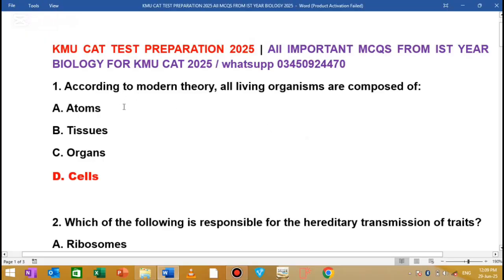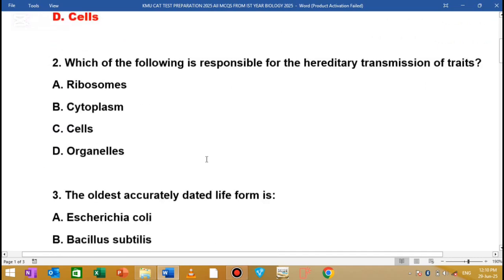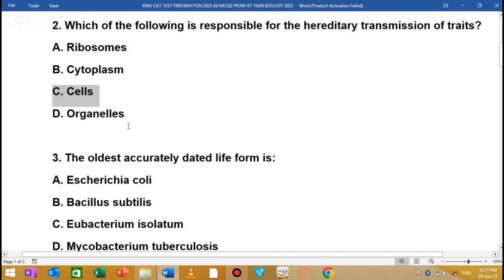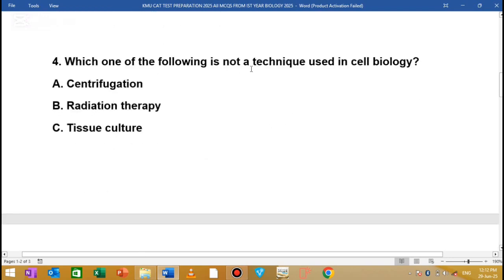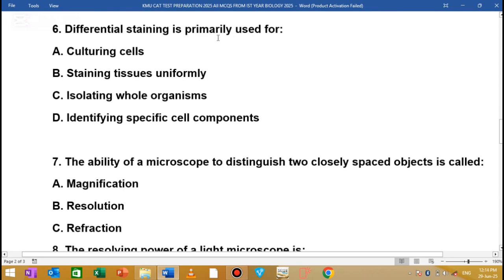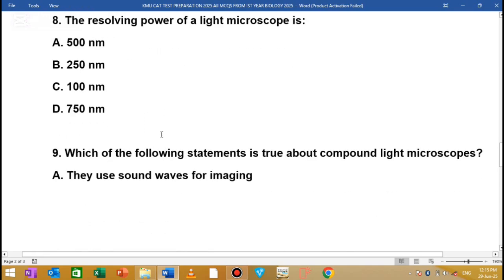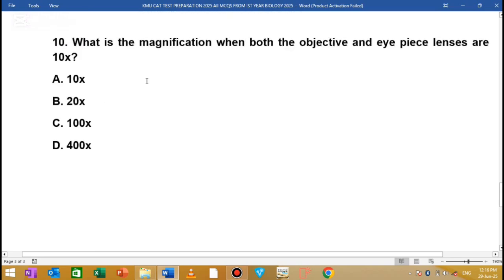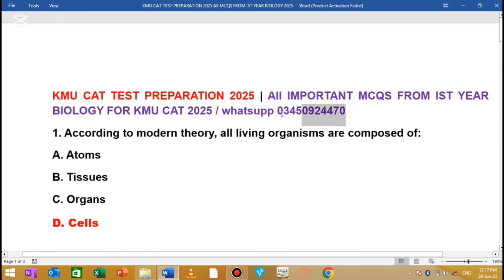KMU CAT 2025 New Series Launched | 1st Year Biology Part 1 MCQs | Don’t Miss!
Description
Assalamualaikum Dear students
in this video I will start kmu cat prep 2025 MCQS series from Ist year Biology to prepare students for the admissions inshallah...

mdcat biology mcqs 2024
kmu cat test 2024
kmu cat test preparation 2023
kmu cat past papers